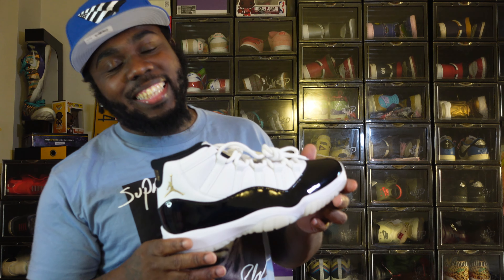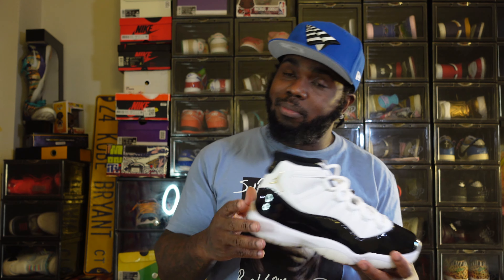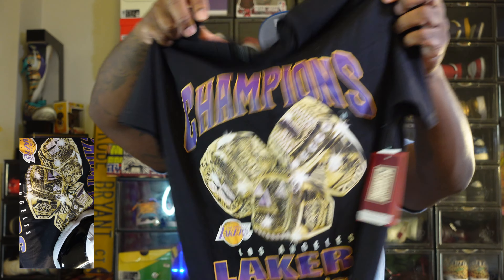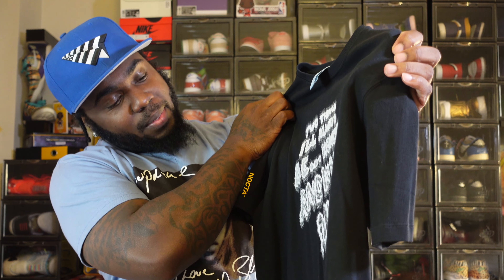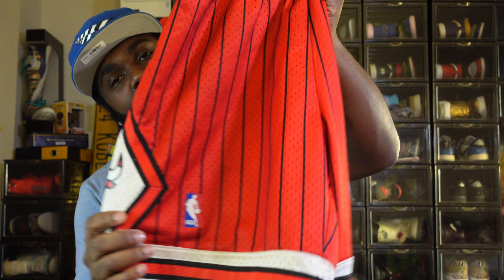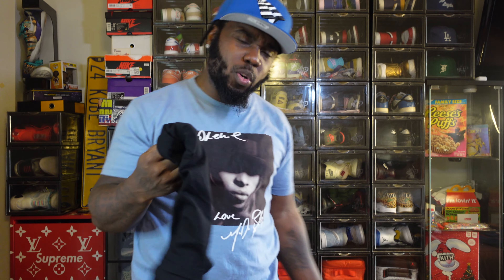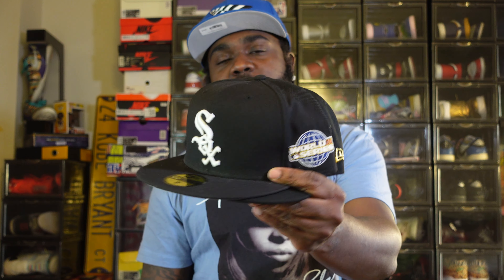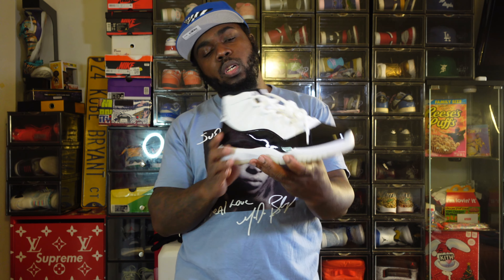HOW TO STYLE AIR JORDAN 11 GRATITUDE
IN 4K I SHOW YOU SOME 🔥 STYLES TO MATCH THE NEW AIR JORDAN 11 "GRATITUDE" IF YOU NEED HELP WITH PRICING SECURING OR SIZING HIT ME IN THE COMMENTS 💪🏾